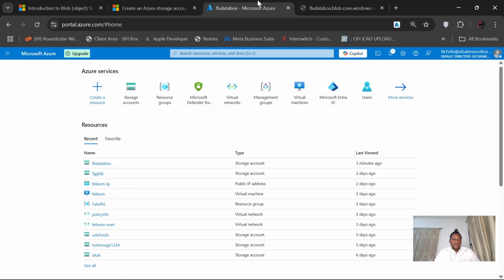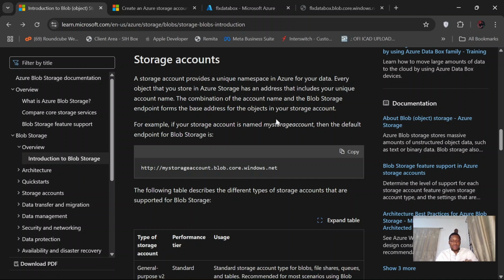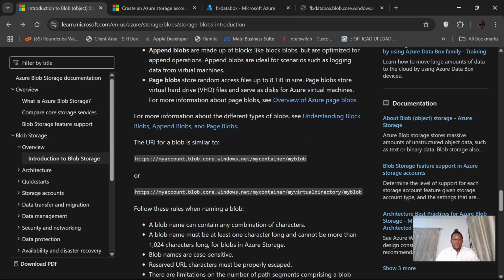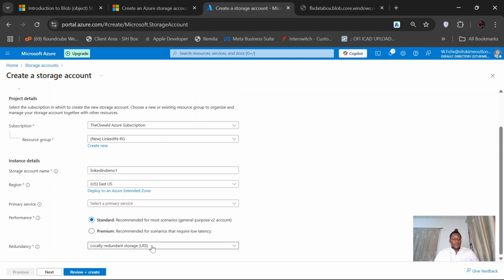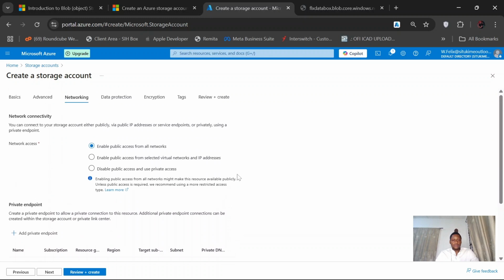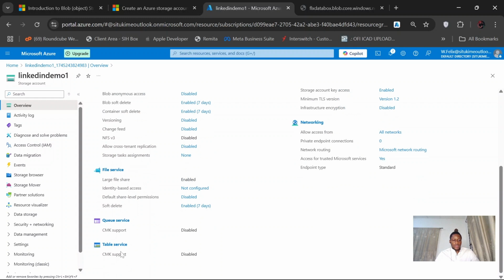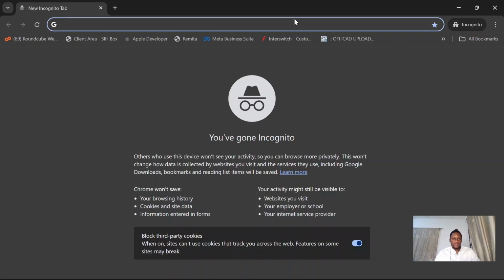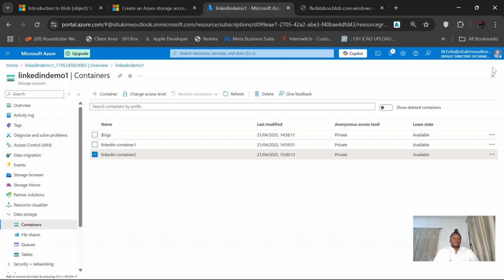EVERYTHING YOU NEED TO KNOW ABOUT AZURE BLOB SERVICE